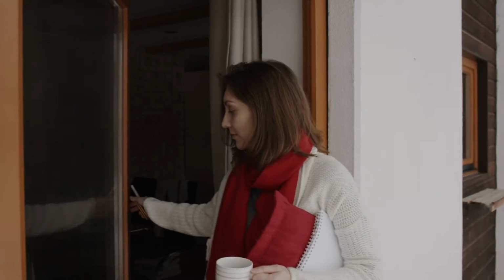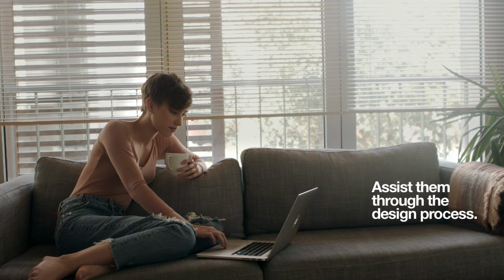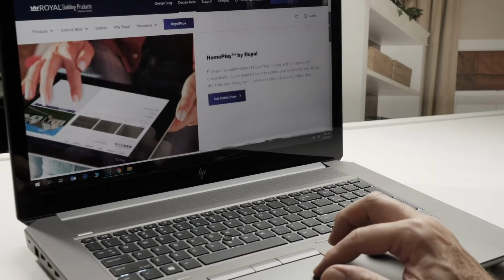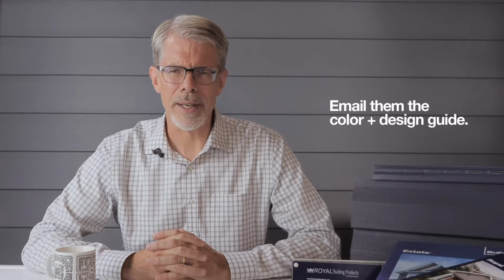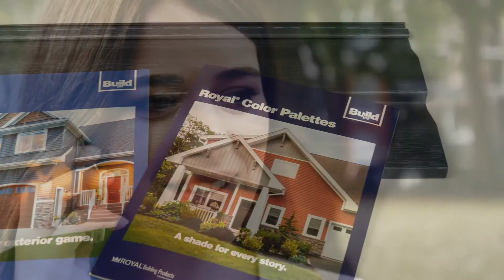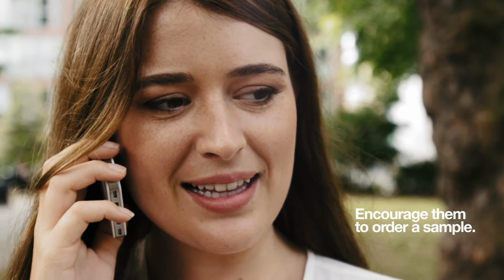Three Ways to Guide the Homeowner Through Color and Design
As a builder or contractor, you know that one of the biggest hurdles in making a sale is navigating the homeowner through the color and design process. These decisions are often difficult to make and can hold up the timing of the build or renovation project.

Keep watching for our recommended timeline for how to approach selling color and design. By following the steps we have outlined, you will not only gain the trust of the homeowner but help them feel more confident and excited about the project.